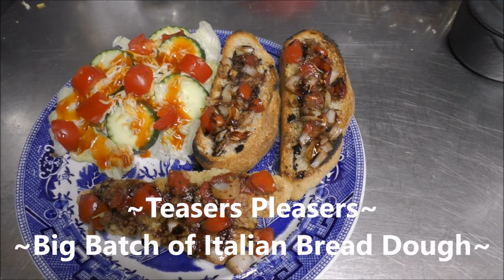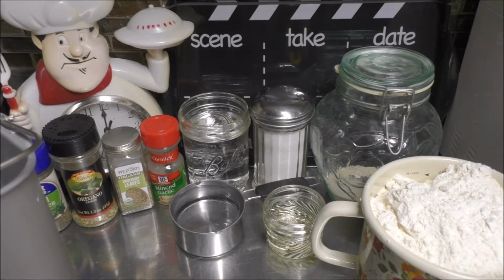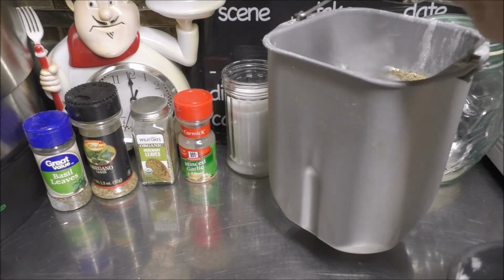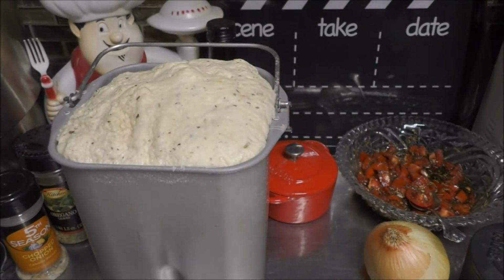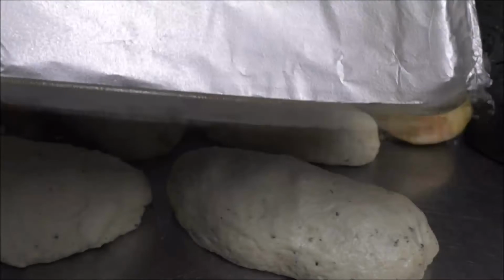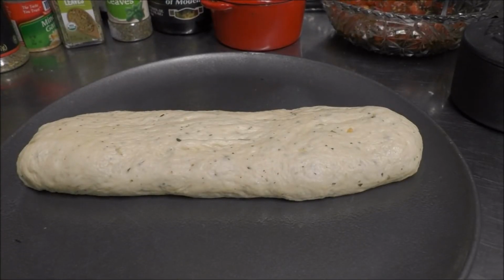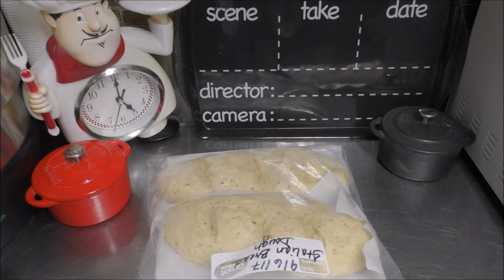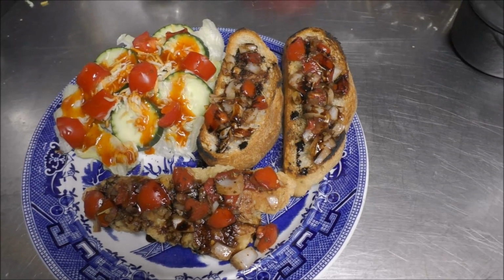~Big Batch of Italian Bread Dough~ Makes 4 Large Loaves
I love making big batches of artisan breads as such. This recipe will make 4 glorious big loaves of artisan Italian bread. I usually will make one loaf up for us to eat & freeze the other 3 loaves up for future meals. There are so many ways that I use this bread for . . . I use it to make garlic bread to go with our spaghetti or lasgana. I even toast it up & have my homemade canned bruschetta on top of it with some of my balsamic drizzle all over the top of each slice.. Making subs out of this bread is wonderful as well.

~TEASERS PLEASERS~
~BIG BATCH OF ITALIAN BREAD DOUGH~
3 c warm water
3 tbsp oil
2 tbsp sugar
2 tbsp instant active yeast
1 tbsp kosher salt
6c - 8c flour
1 tsp oregano
1 tsp basil
1 tsp rosemary
1 tsp dried minced garlic
1 tbsp dried minced onion
Put onto the dough setting for bread machine. Divide dough up into 4 equal parts. Place onto a greased cooki sheet & freeze the loaves. Once the loaves of bread are frozen place into zip-lock baggie and freeze until ready for use. Then simply remove from freezer place onto greased pan or loaf pan. Allow it to defrost naturally. Then allow the dough to double in size. Bake in pre-heated oven for 30 minutes or until bread is golden brown.